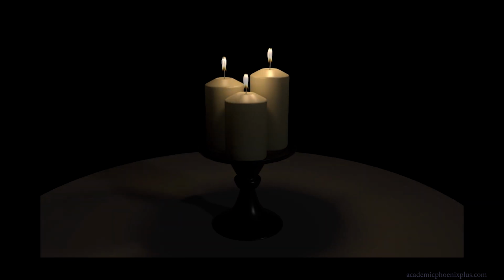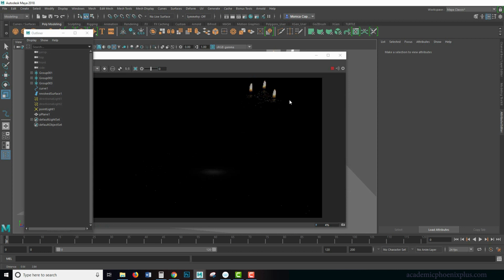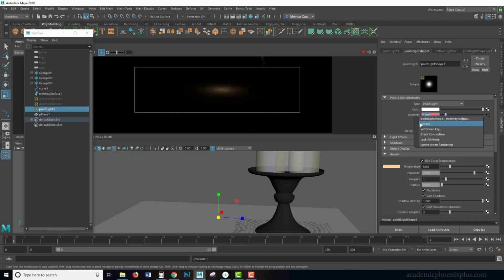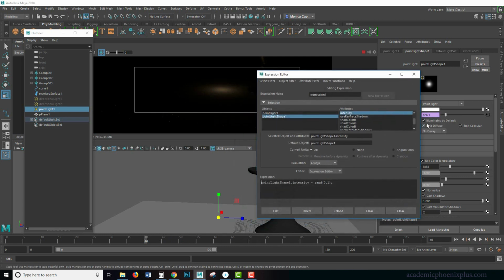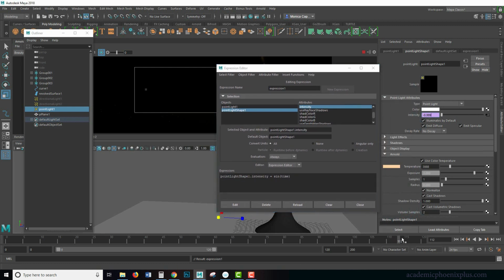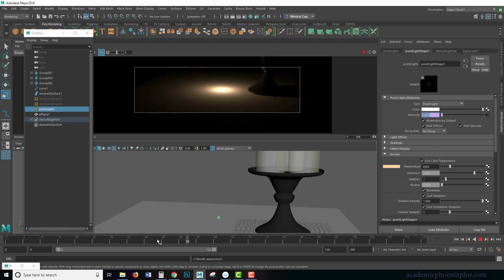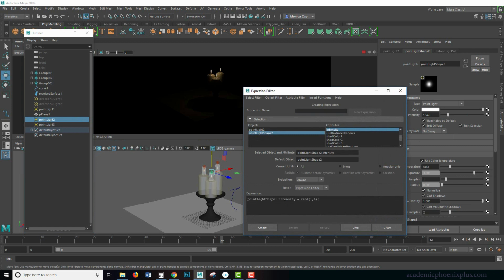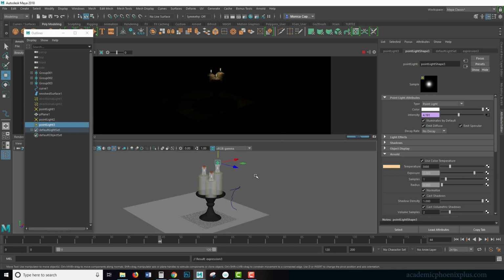Create Flickering Lights using Expression in Arnold for Maya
Hi Creators,

Have you ever wanted to have your lights flicker in your scene? It will definitely add a special mood to your animation, like horror where the exit sign flickers wildly, or a romantic candlelight dinner. There are several ways to create this effect and I will show you how! We will try three methods: Keyframes and expressions.

It'll be fun. :)  Let's get started!

Original models from TurboSquid.